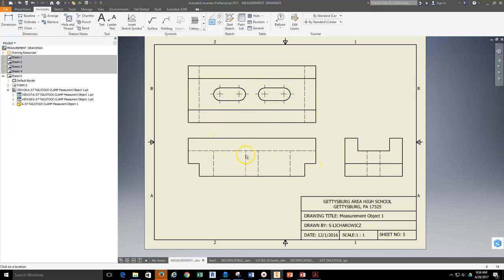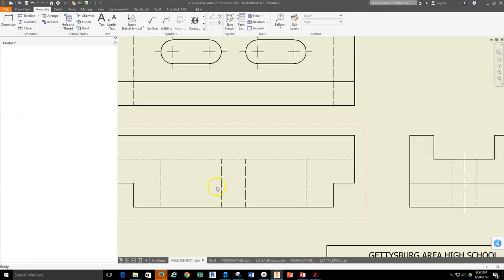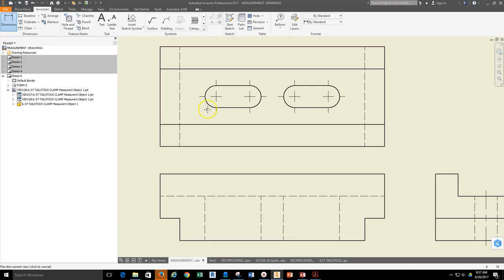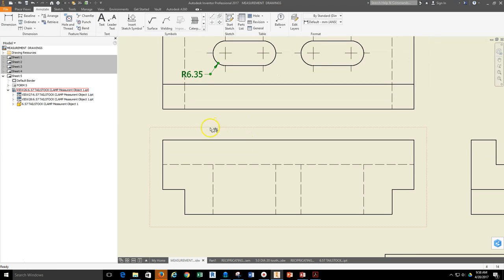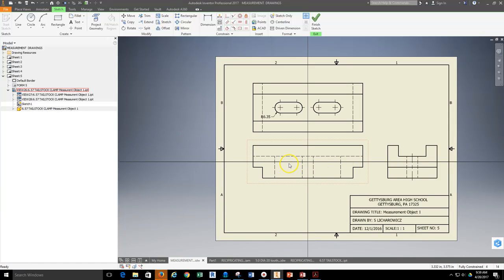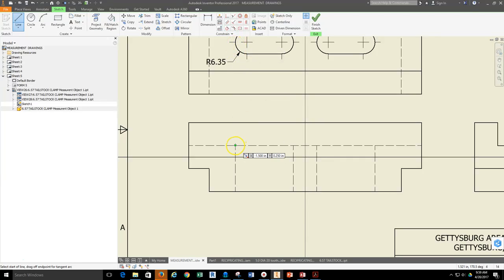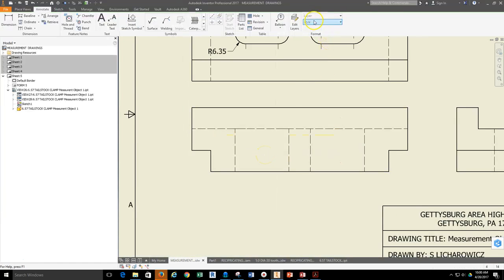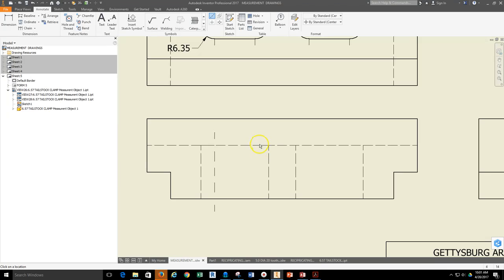Inventor - Center lines on slot featurs.